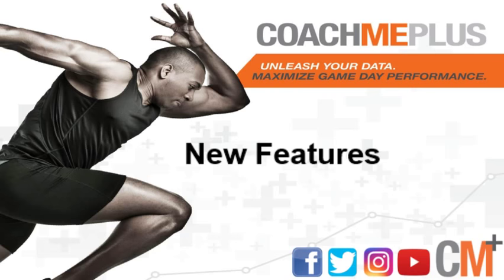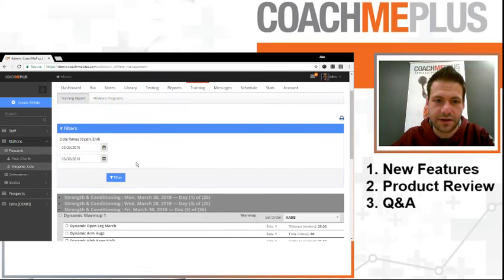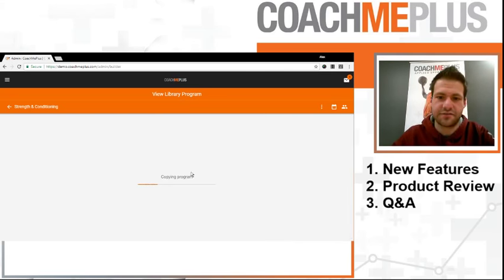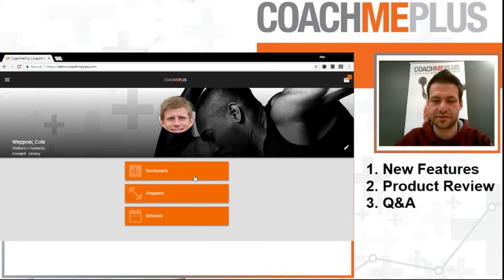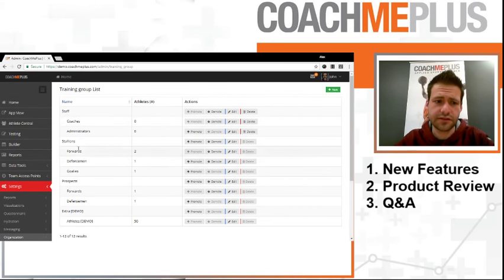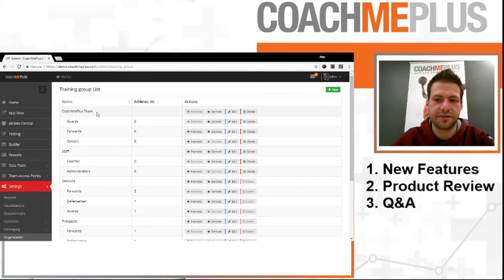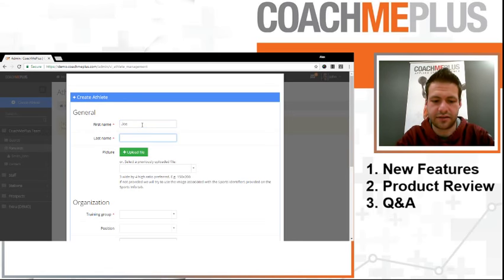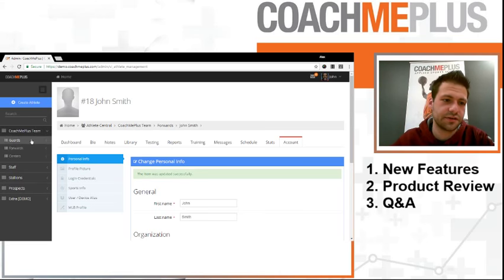CoachMePlus Webinar: Episode 1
On today's CoachMePlus Webinar we'll be checking out the recent new features of Athlete Central's new Training & Schedule Tab, Additional Exercise Attachment Types, Copy Program in Week View, and an overview of Manage Athlete from the App mode. We'll also step way back and review how to Setup your Teams and Athletes.  Finally, for our Live Stream viewers we'll be taking all of your Questions and giving the Answers that you need!

** Agenda **
* Product Update  (~10 Minutes) : New features and updates
* Product Review (~10 Minutes) : Feature Show & Tell which people may not be using
* Q & A Session (~10 Minutes) : Live Steam Only

** Detailed Agenda **

* Product Update [0:18]
   1. Athlete Central : Training & Schedule Tab [0:33]
   2. Additional Exercise Attachment Types [2:57]
   3. Copy Program in Week View [4:23]
   4. Manage Athlete Overview [5:50]

* Product Review [7:59]
   1. Set Up Your Teams & Add Athletes [8:19]

* Q & A [15:47]
   Note: Q & A is for our live viewers only and will not be available after the stream.